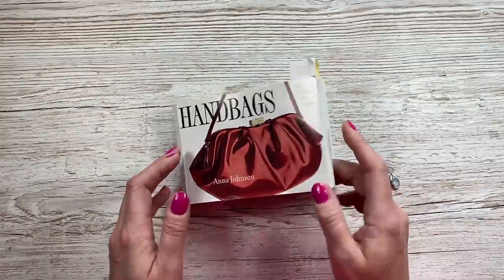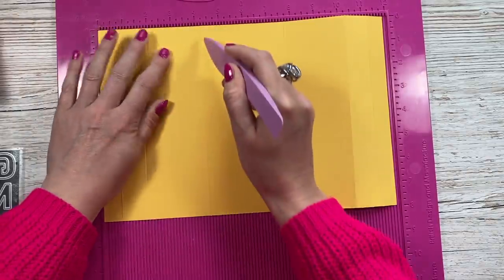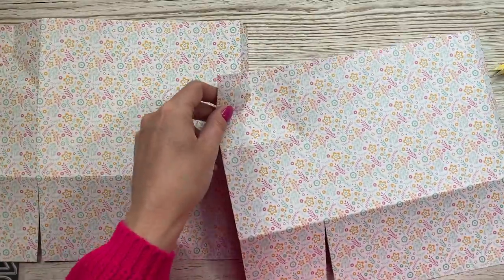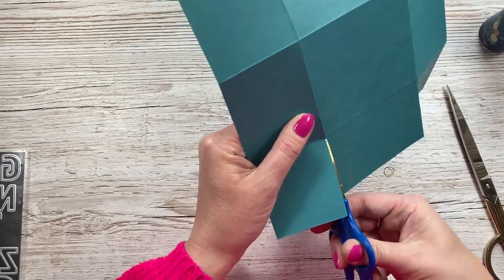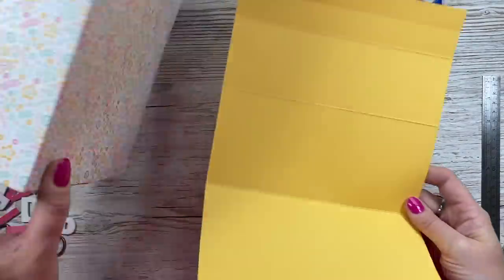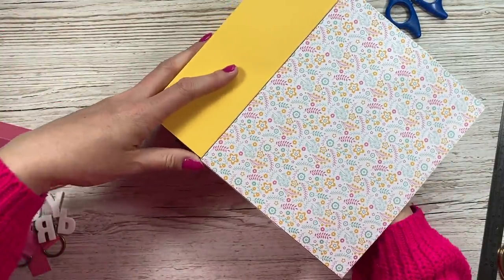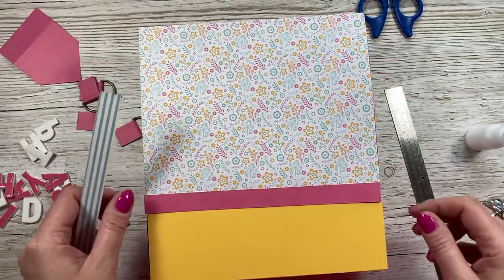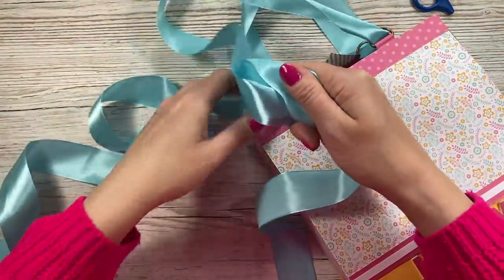#7 Double Drawer Travel Gift Bag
Craft Sensations HAPPY design pad. I purchased this inshore at The Range, you may find sellers on eBay or check your local stores.
25mm 'D' rings. The middle size in the link below are the 25mm size I used.

My Pink & Purple Scoreboard by Hunkydory.

Sam